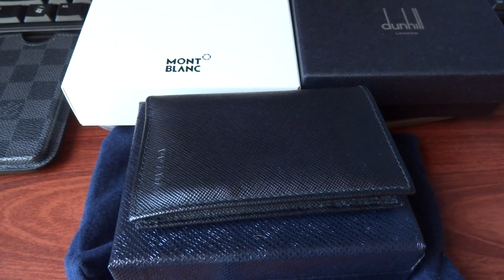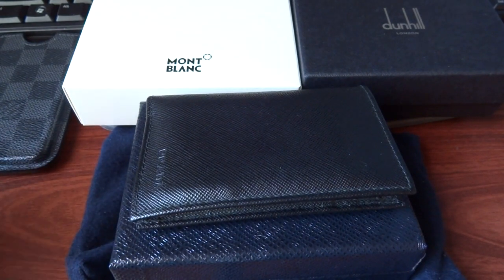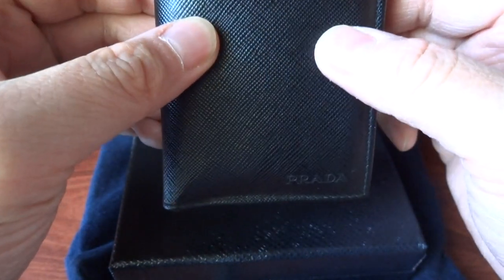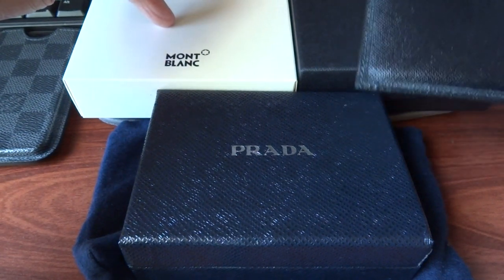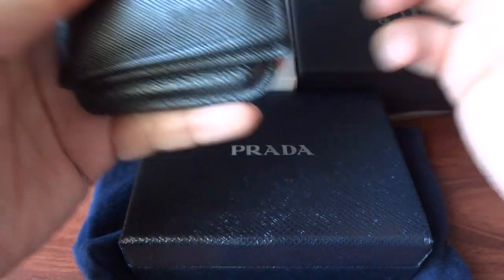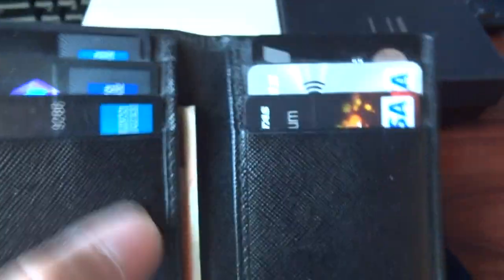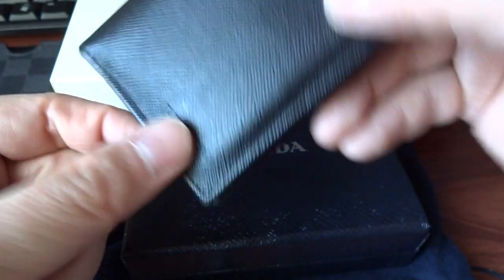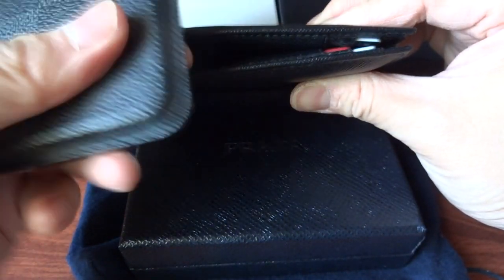3 Months REVIEW: PRADA 2M1101 Saffiano Nero Business Card Wallet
Quick Review on the Wallet after constant 3 months usage. Let me know what do you think of performing this type of review.